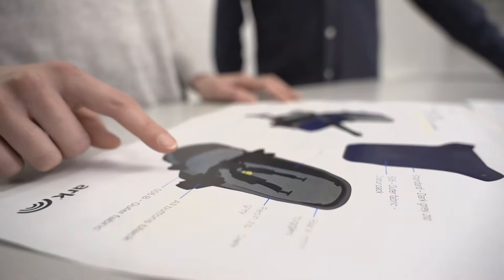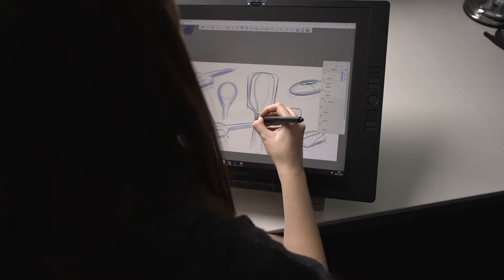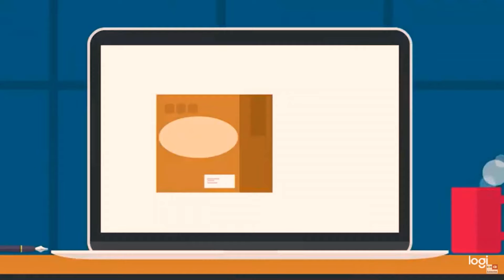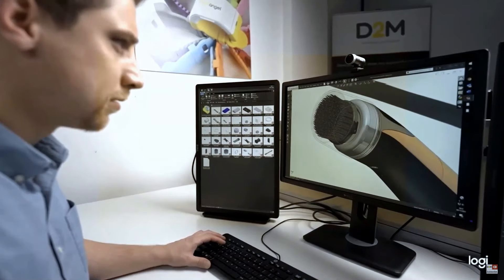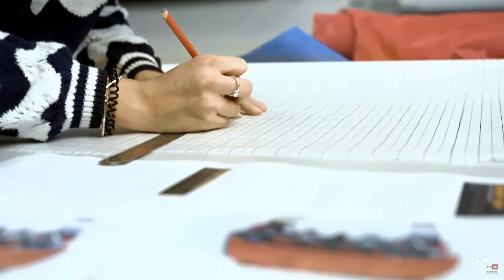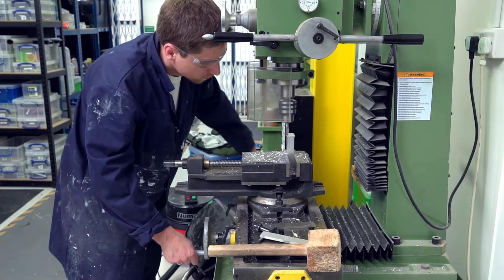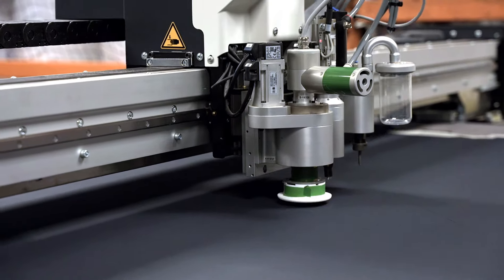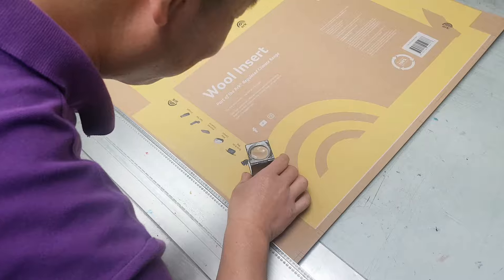Introduction to Product Design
Expert introduction to Product Design by product designer and Start-Up founder, Phil Staunton! A quick overview of the process involved when developing a new product. Expert product development advice and guidance.

Are you looking to partner with a product design company?  Or maybe you're fascinated by the product design process and you want to see how product development is done?

D2M is a full-service product design company based in Cheltenham. We work with start-ups and SMEs to design and develop market-leading products for our clients. Unlike other product design firms we specialise in textile product development with hard goods integrations. Our onsite workshop allows us to build and test prototypes inhouse.

We always make sure we manage your risk through the process to give you the best chance of success!

Looking to develop, protect and prototype a new product idea?
We are a team of passionate product designers highly experienced in developing, prototyping, source manufacturers and help with protecting new concepts. We take initial product ideas from concept to production readiness. To know more about the different services we offer take a look at the below links. Thank You!

Make sure you subscribe to our channel for weekly videos that will help you design a successful product and provide you with some useful tips on what NOT to do when developing a new product.

— A QUICK Overview | Start-Ups Guide to Product Development